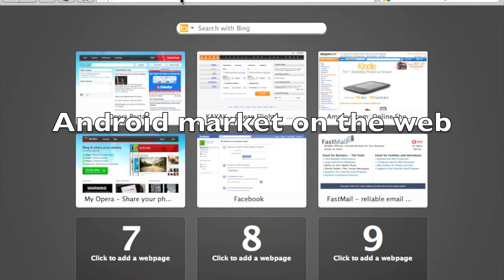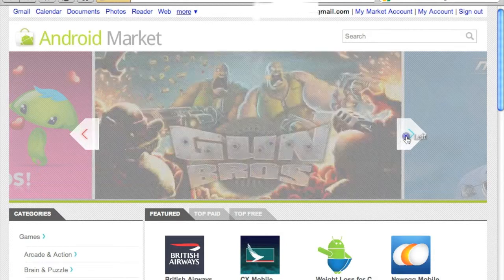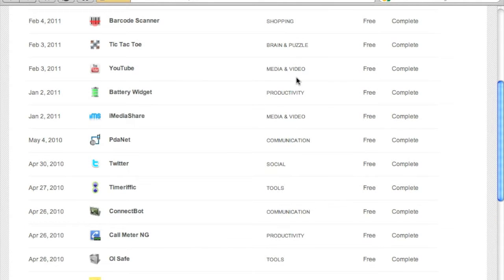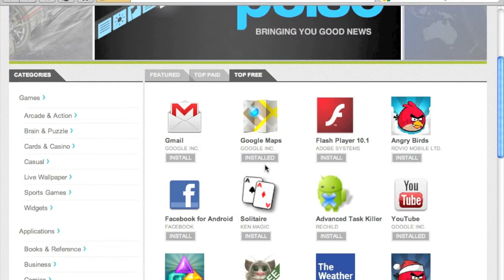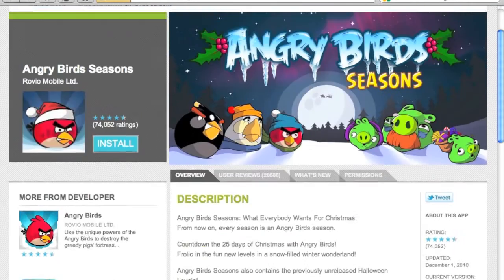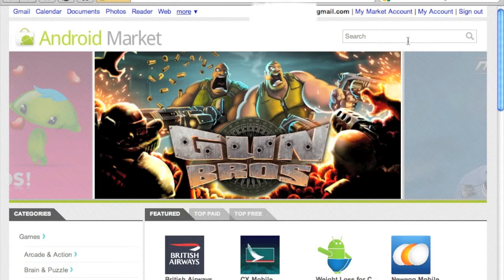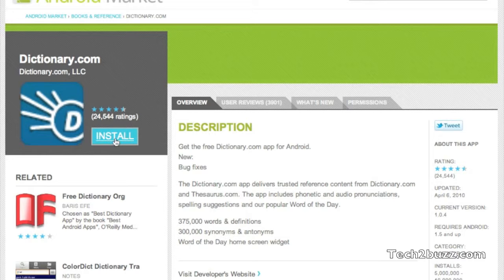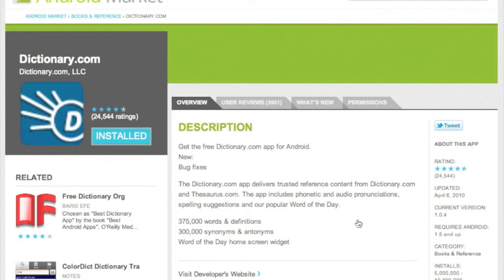Android Marketplace Web Store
Giving the demonstration of Android Marketplace on the web and installing an app on a google android phone via new android web store.